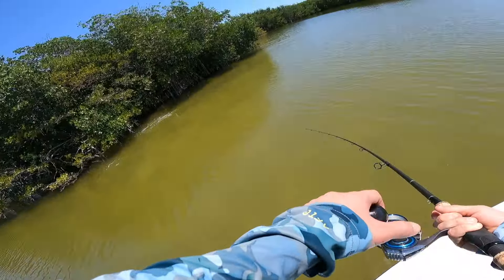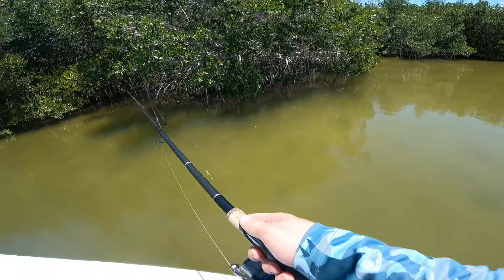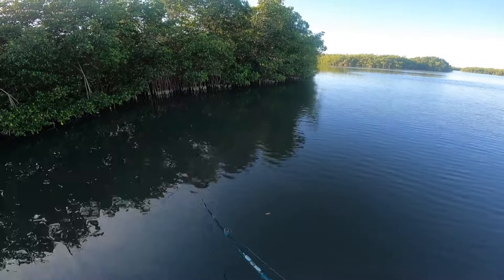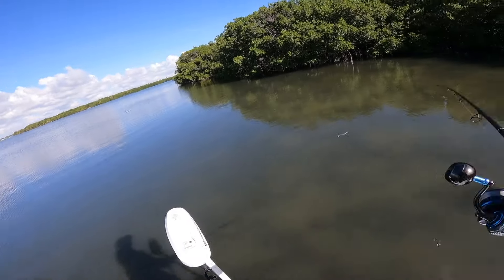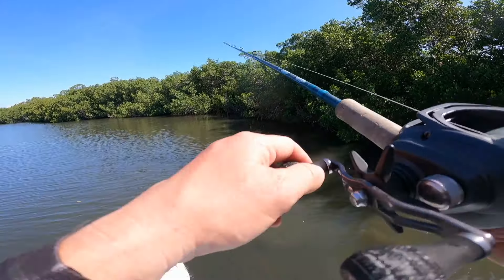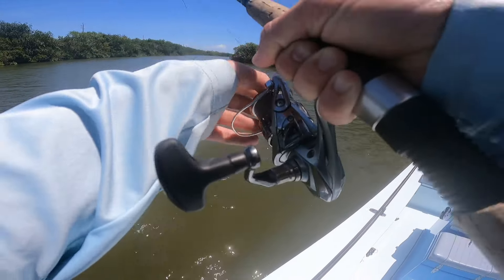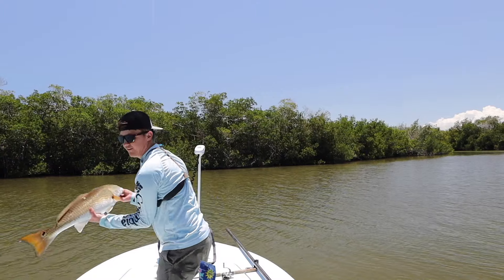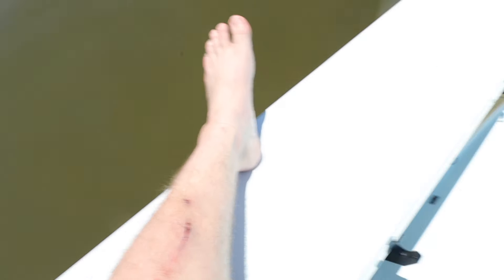Catching Big Saltwater Fish on Florida Flats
I'm back! Have found a new job opportunity that has given me the free time to record and edit while I finish grad school! So we are back and ready to grind!

Gear Links:
13 Fishing Origin C
Shimano SLX DC
Shimano Saragosa
Daiwa BG
Shimano Vanford
Daiwa Saltist MQ
Shimano Stradic
Shimano Nasci
Daiwa Fuego
Daiwa Saltist
GoPro Hero 9
GoPro Hero 10
Yeti Roadie Cooler
Minn Kota